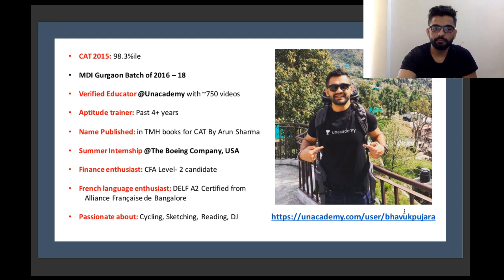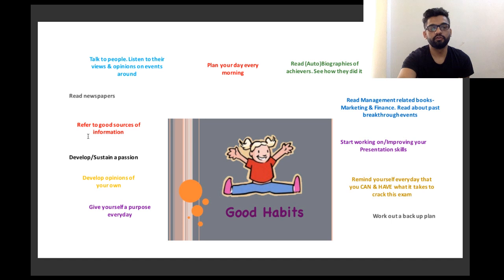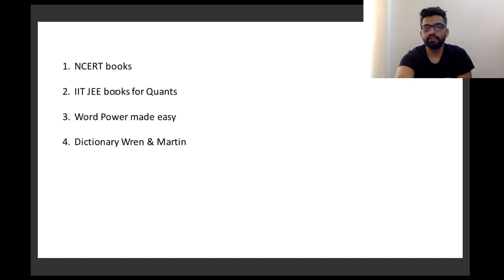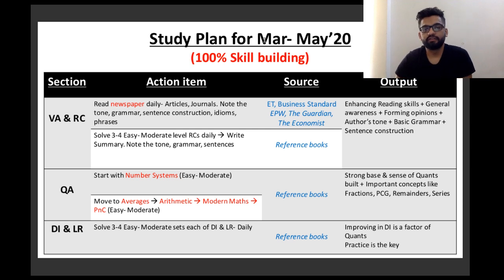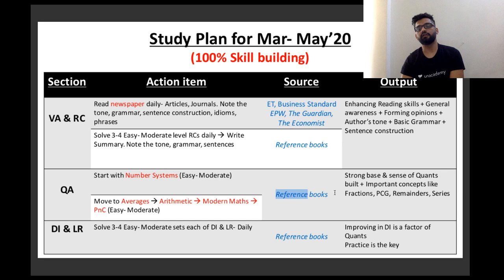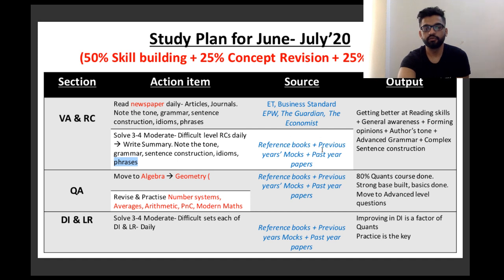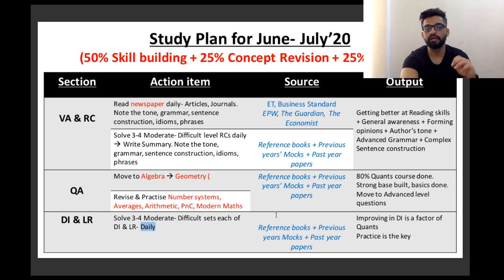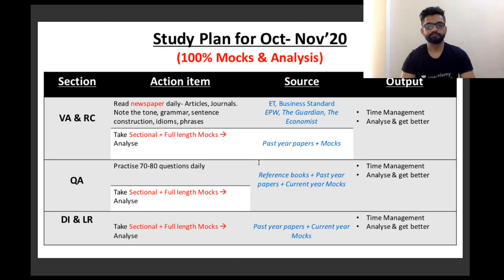9 Months Preparation Strategy for CAT 2020 by Bhavuk Pujara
Unacademy Subscription Benefits:
1. Learn from your favorite teacher
2. Dedicated DOUBT sessions
3. One Subscription, Unlimited Access
4. Real-time interaction with Teachers
5. You can ask doubts in the live class
6. Download the videos & watch offline Top Unacademy Special Classes